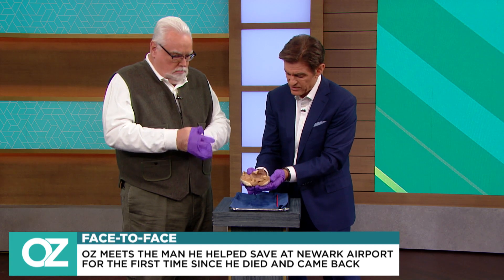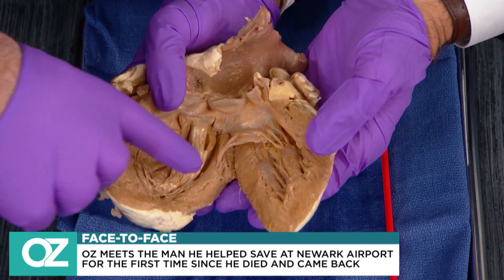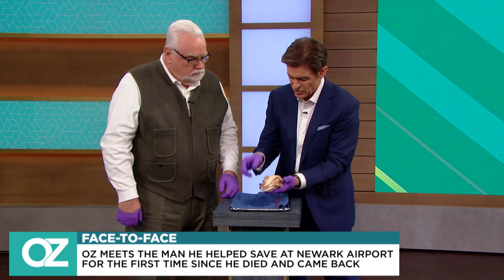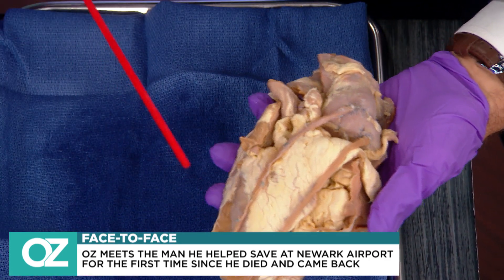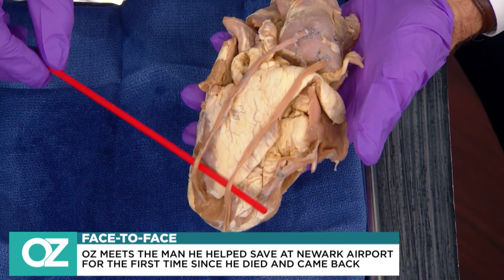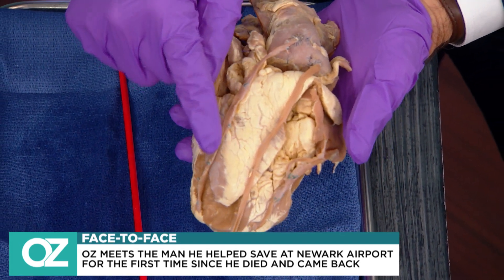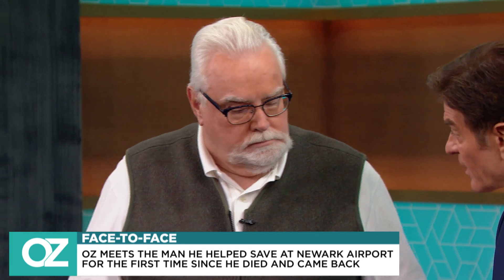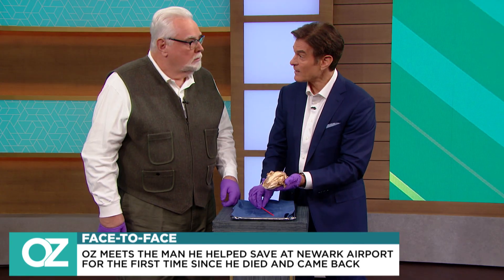Dr. Oz Explains Why Joe Passed Out At The Airport Using A Real Human Heart